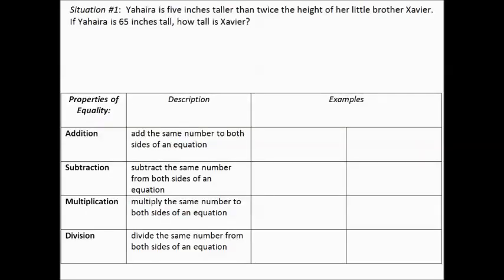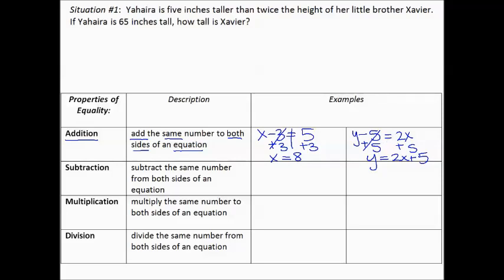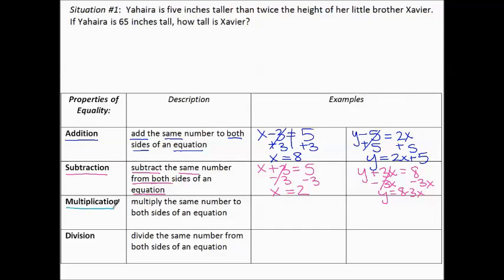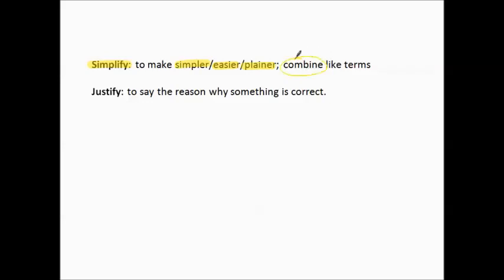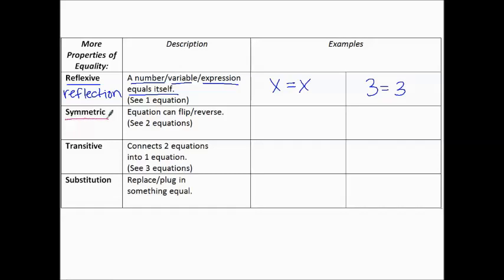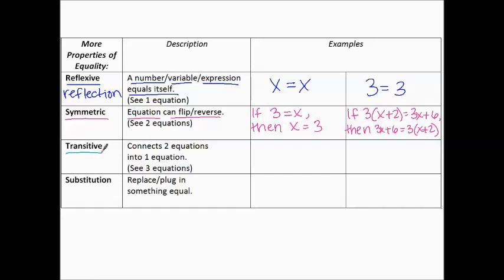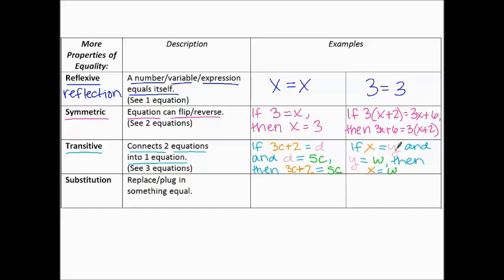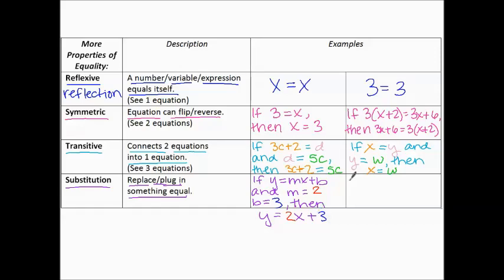2.3 Properties of Equality